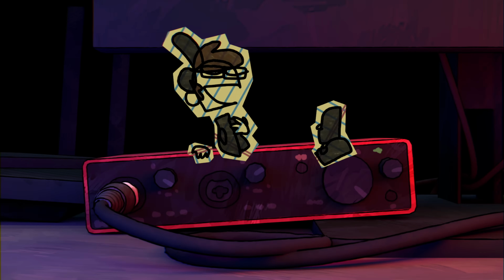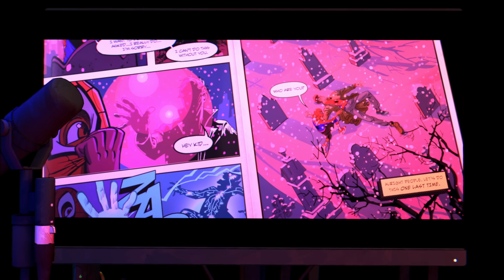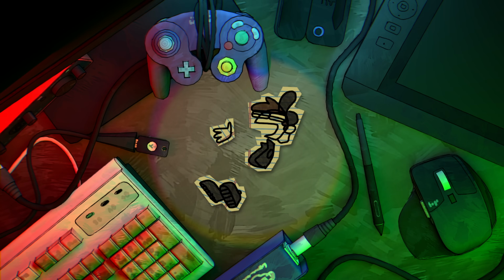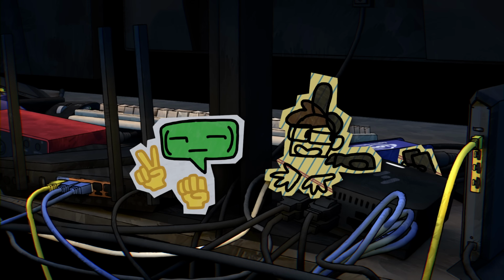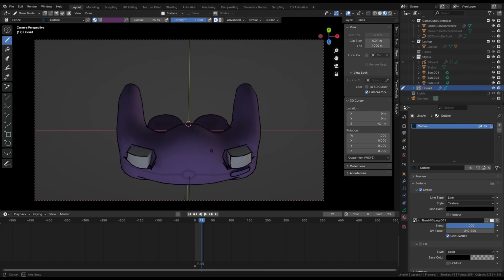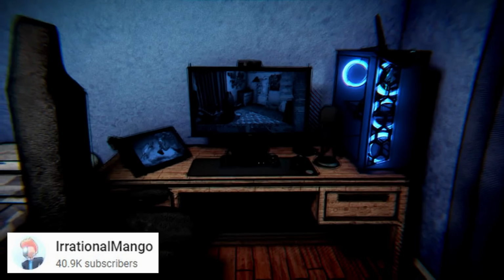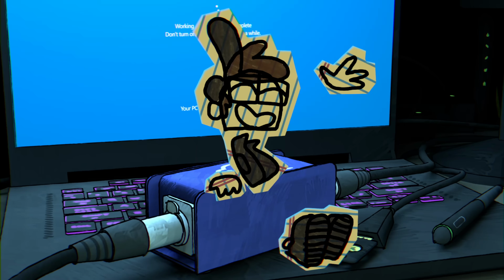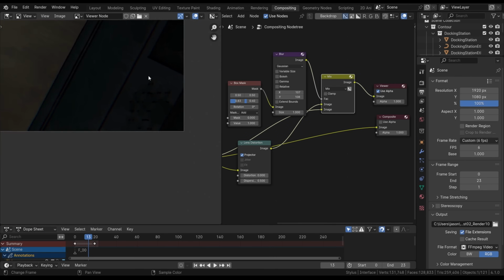The New Coolest Type of YouTuber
I'm just trying to make friends.